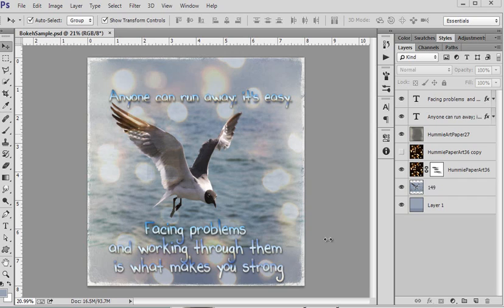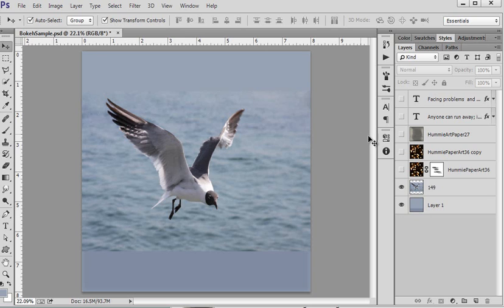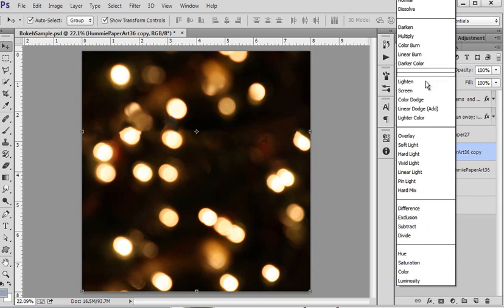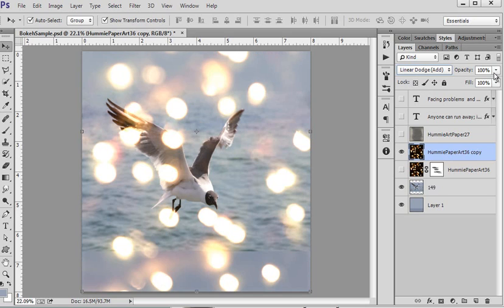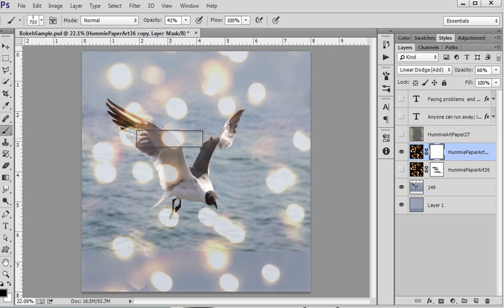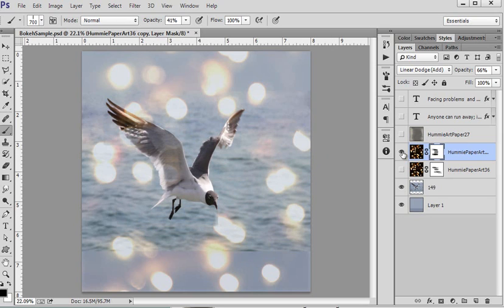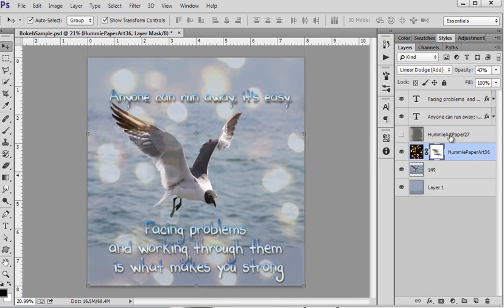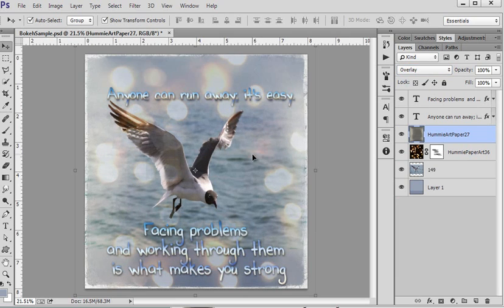Blending Tutorial - Using Bokeh